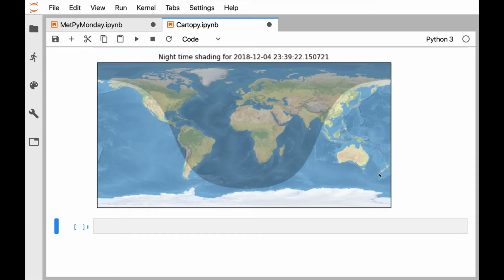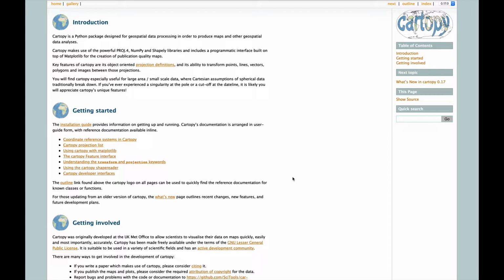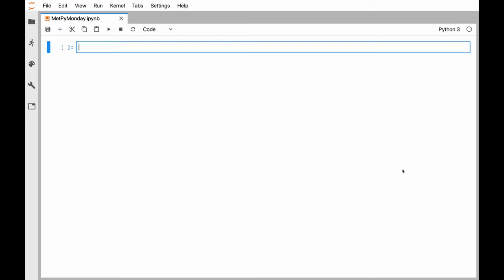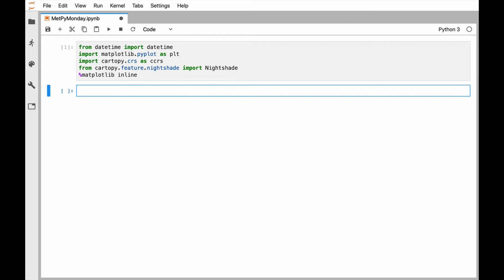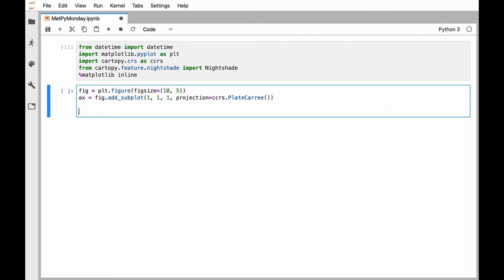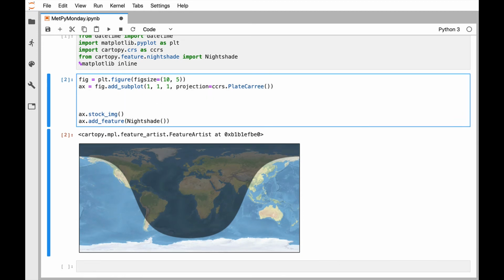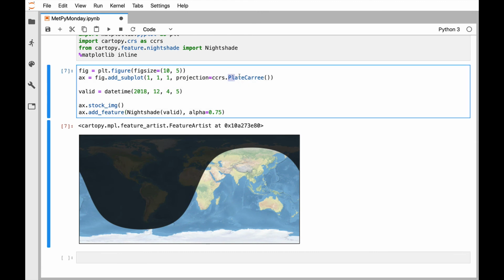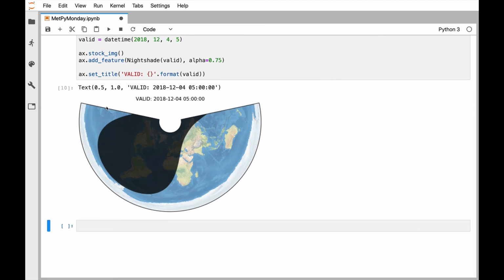MetPy Mondays #64 - Night Shading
This week we show you one of the new features of Cartopy 0.17.